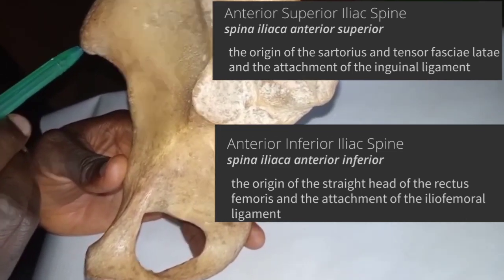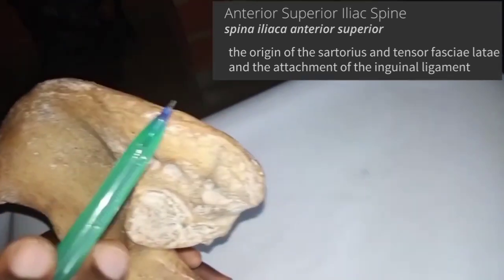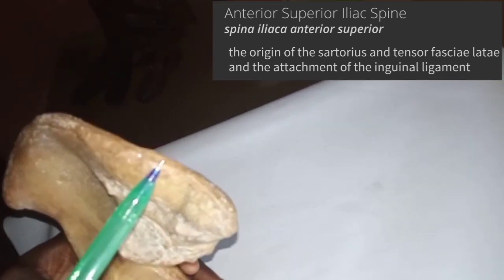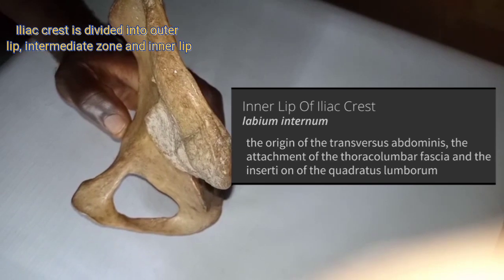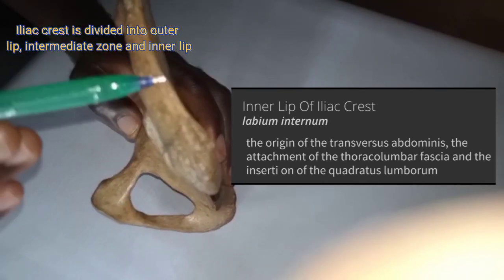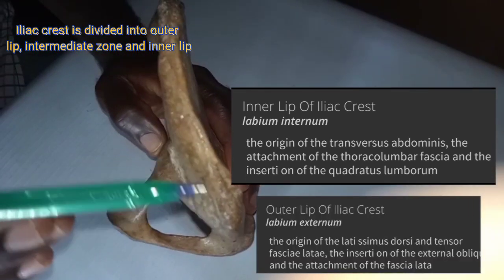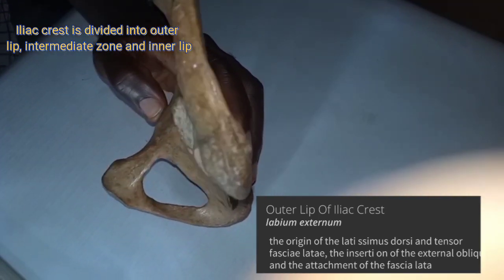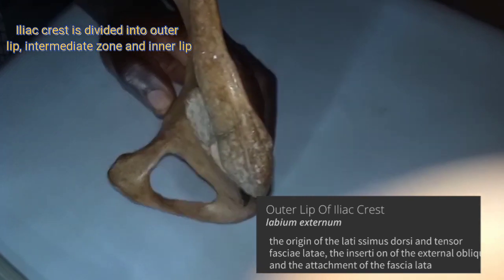Human Anatomy 2a. LOWER LIMB BONES, Osteology of the lower limbs, Appendicular Skeleton 2.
Bony pelvis,using real human bones, colourful and moveable images, Parts of the hip bone with it's muscles and ligament attachments.The detailed parts of the femur and Ilium, pubis and Ischium.
Ischiopubic ramus, ischial spine, Anterior inferior iliac spine, Anterior Superior iliac spine, Posterior inferior iliac spine, Posterior superior iliac spine, Arcuate line, Ala of ilium, Etc.
Greater and lesser trochanter, Intertrochanteric line and crest, Linea aspera, Lateral and medial Condyle, Lateral and medial supracondylar lines, popliteal surface, intercondylar fossa,